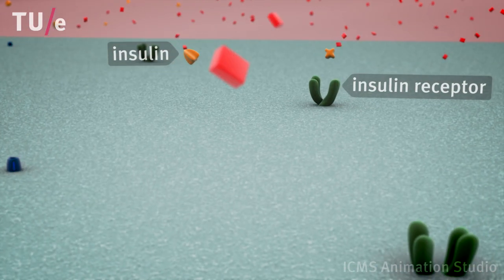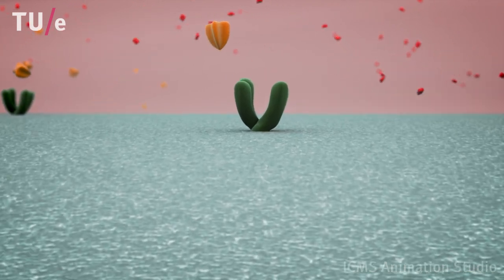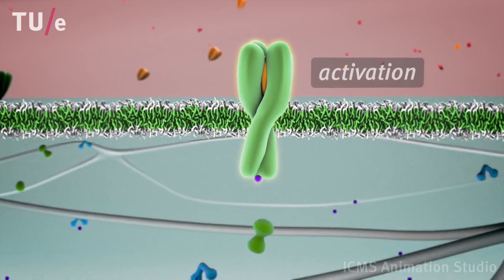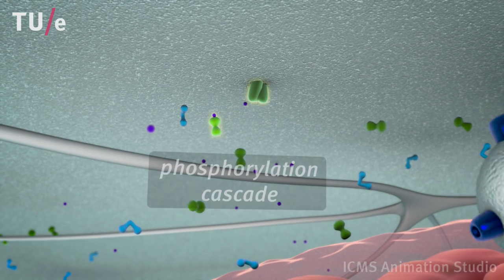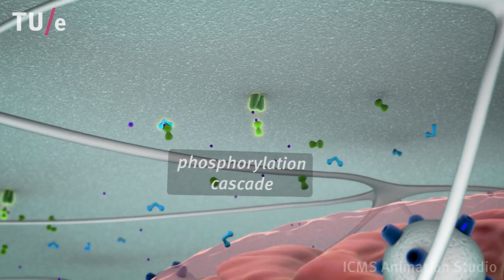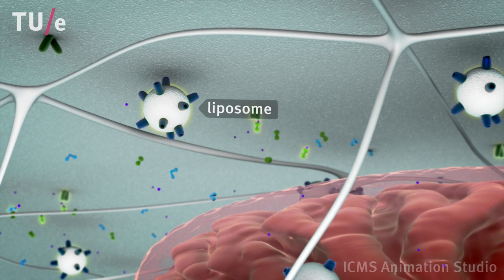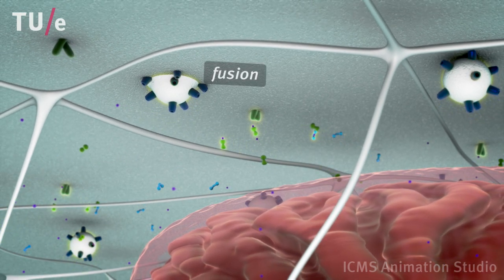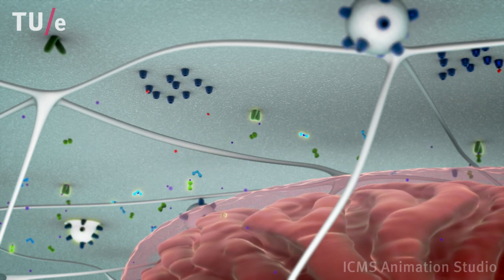Energy metabolism in skeletal muscle cells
Metabolism of sugars and lipids involves a dynamic interplay between different tissues and organs. At the cellular level, multiple metabolic pathways interact to use or store metabolic substrates and respond to changes in demand and supply. This metabolic network is controlled by signal transduction pathways, such as insulin signaling. At the Eindhoven University of Technology, a systems biology approach is used to study the complexity of the biochemical networks operating at multiple scales (in time and space). Computational modeling allows us to analyze and predict how disturbances in the networks are related to metabolic diseases, such as type 2 diabetes and metabolic syndrome.

Voice-over: Matthew F. Burton, PhD